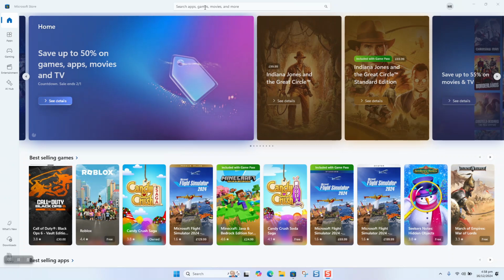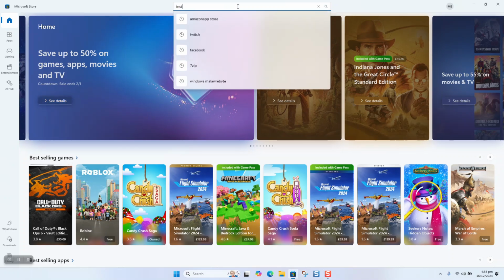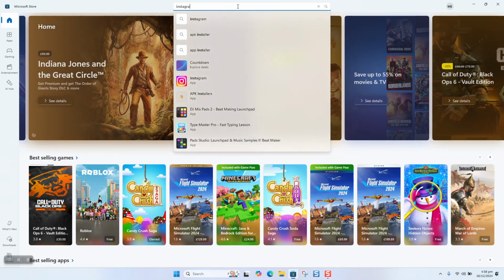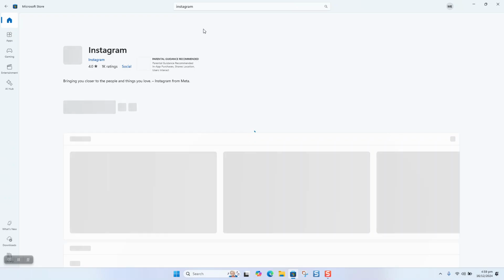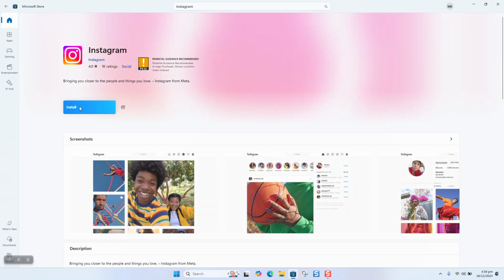How to download and install Instagram on windows 11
Learn how to quickly download and install Instagram on your Windows 11 PC with this step-by-step guide.